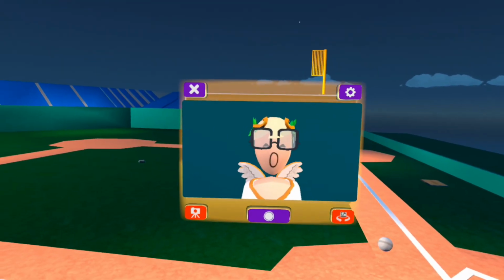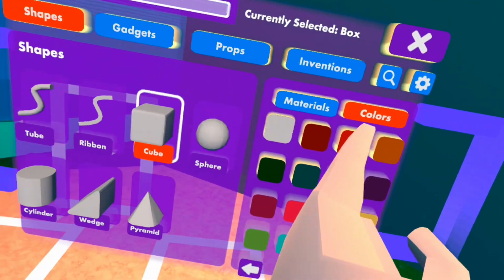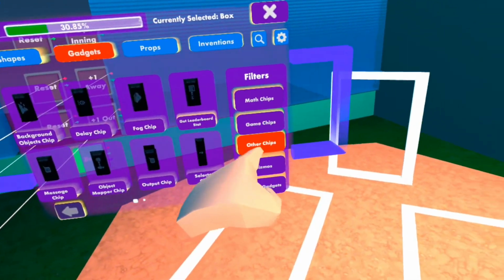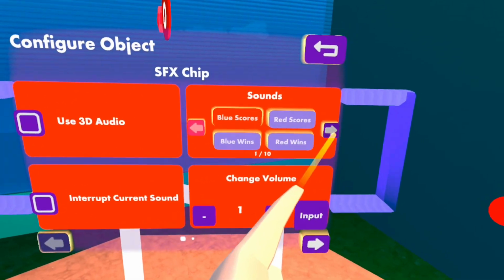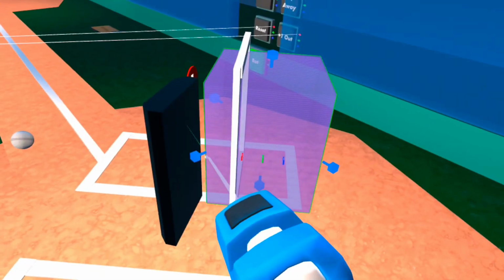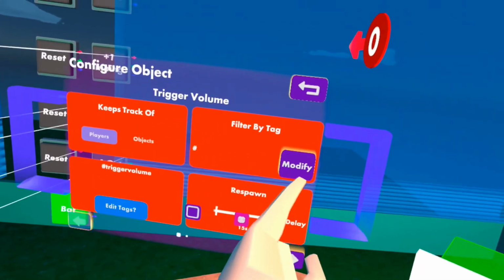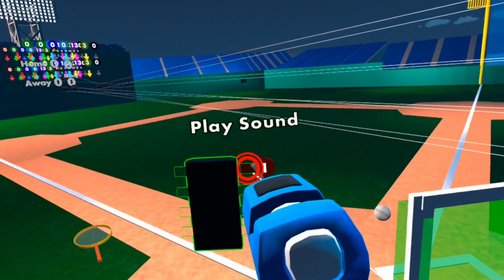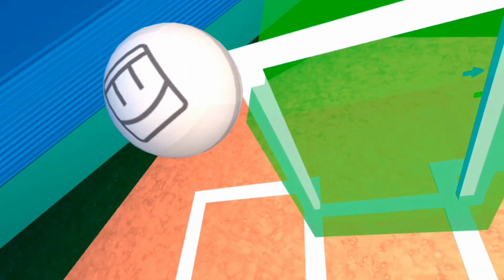Working Baseball Strikezone in Vanilla! | Simple CV1 Strikezone tutorial with SFX.